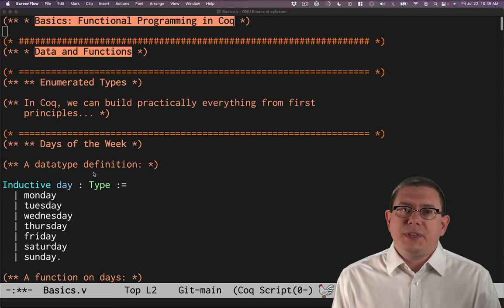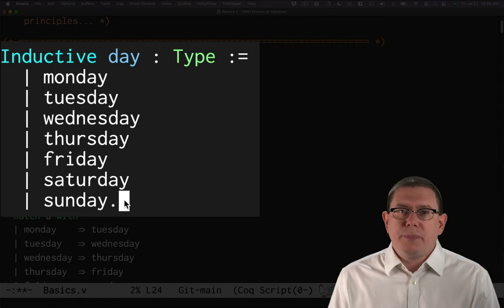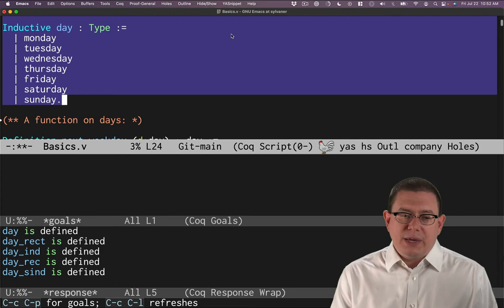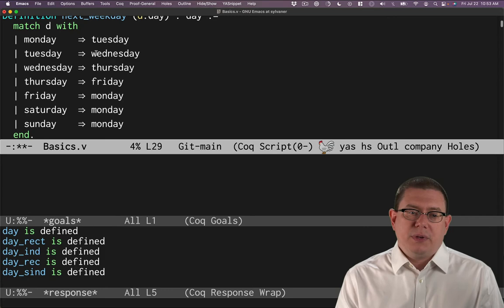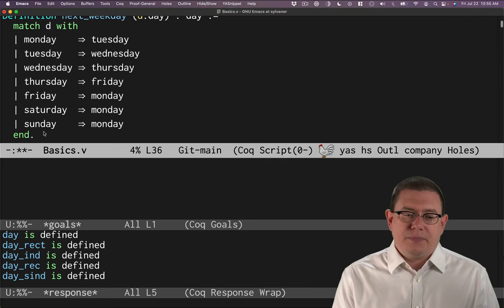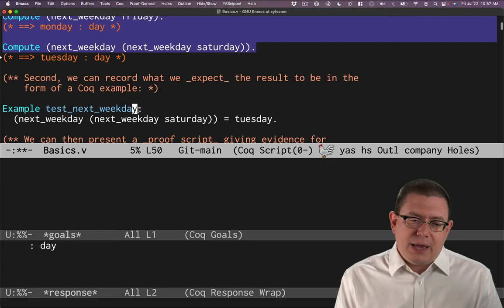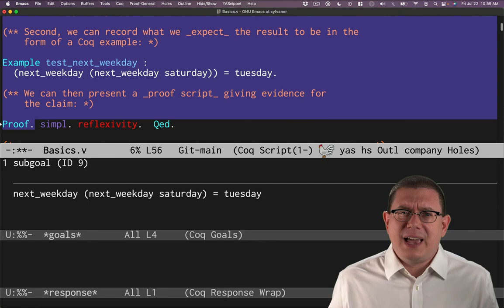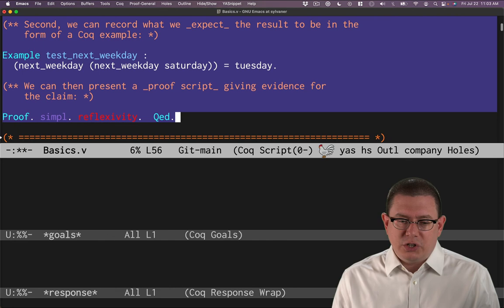Our First Definition and Proof | Software Foundations in Coq | LF | Basics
Coq can be used to write programs and prove properties of them.  We illustrate both tasks with a data type for days.